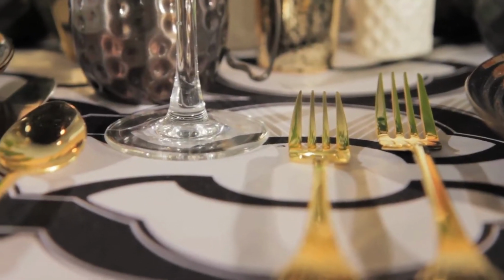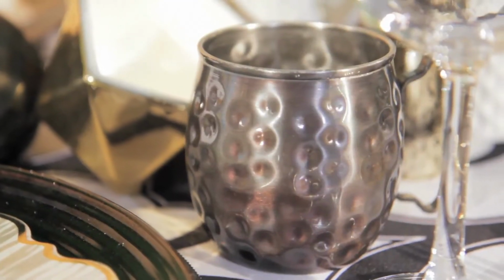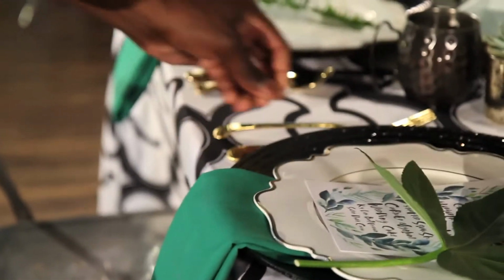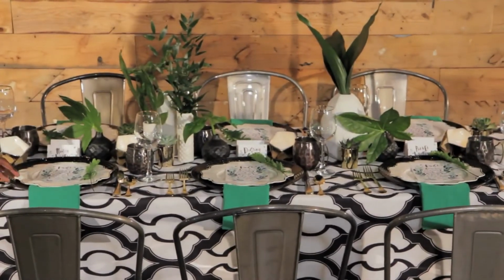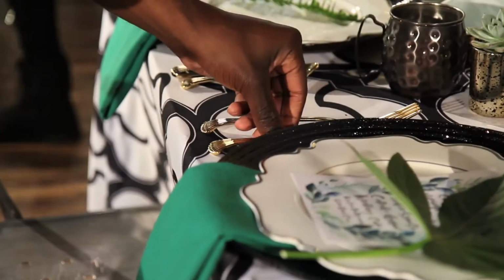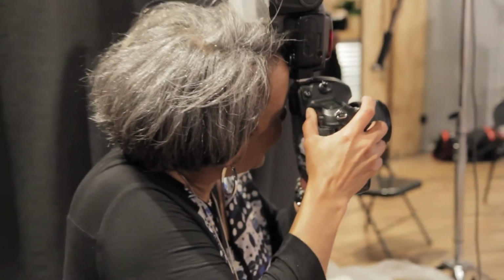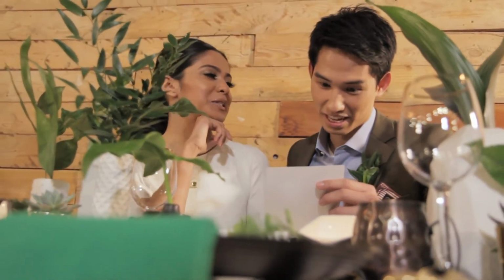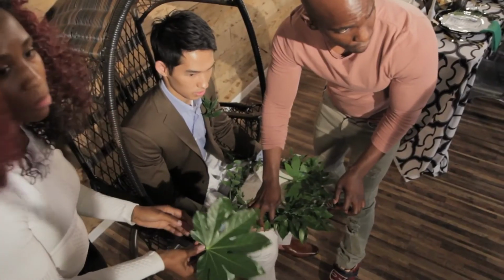Andrew Roby Events: Style Shoot 101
Have you ever wanted to know how an Event or Wedding Planner creates your table decorations? Our first episode on our brand new show is all about style shoots.

If you are a Event Planner or a Wedding Planner and want to know how we do this, check out our next style shoot workshop on July 27, 2017.